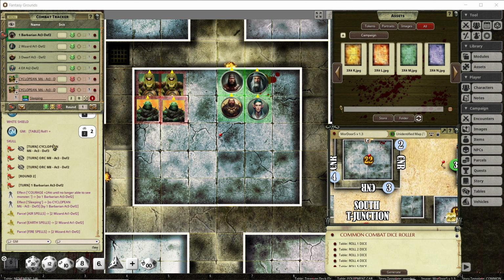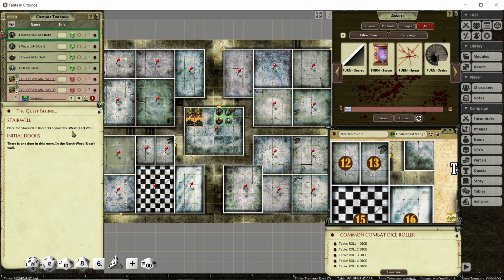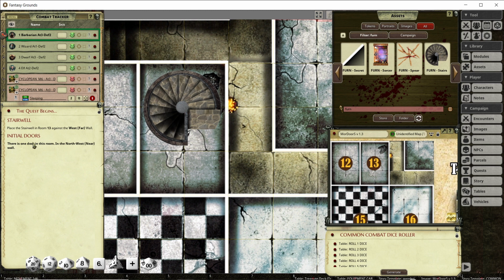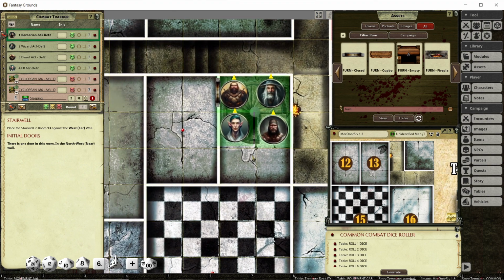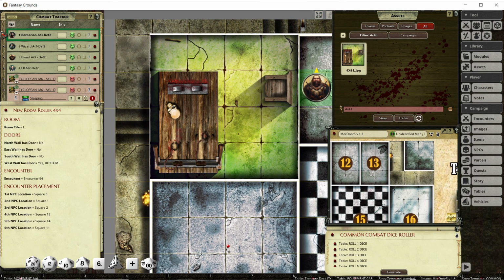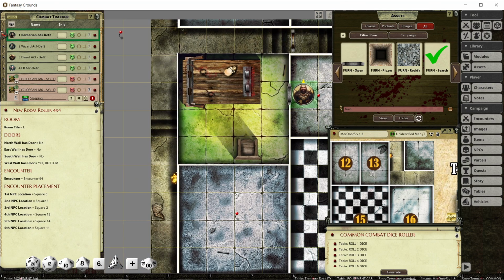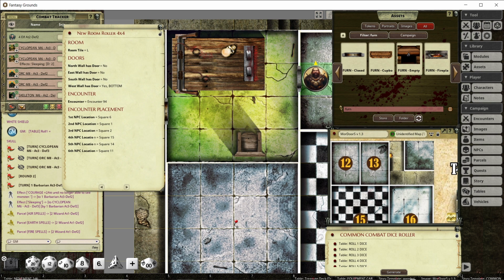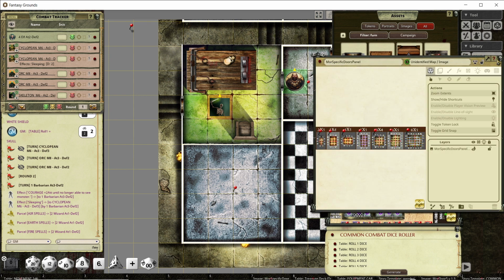SoLoDELVE Tutorial Pt 4 Beginning play, generating and following instructions, placing tokens, chara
beginning play, generating and following instructions, placing tokens, changing character order.